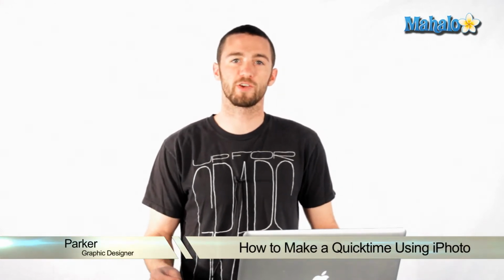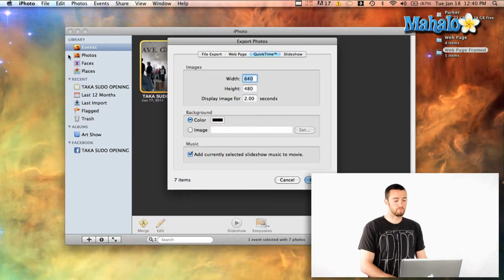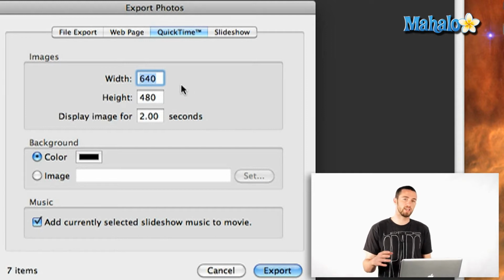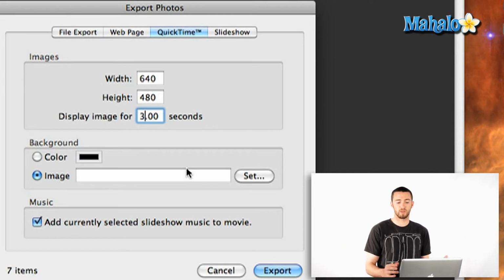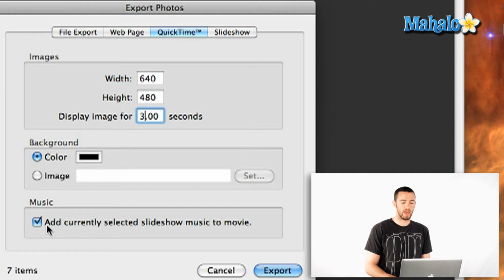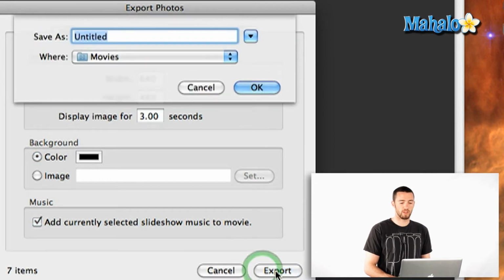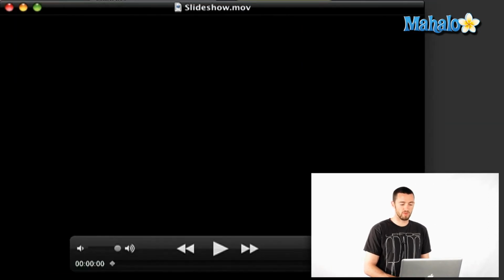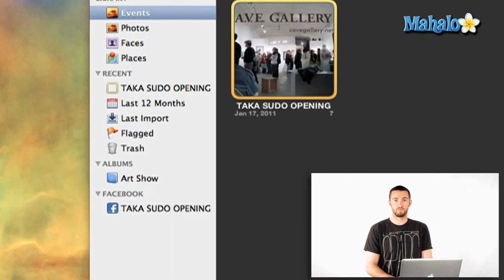How to Make a Quicktime Using iPhoto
Video tutorial on how to make a quicktime movie of your photos in a slideshow using iPhoto.